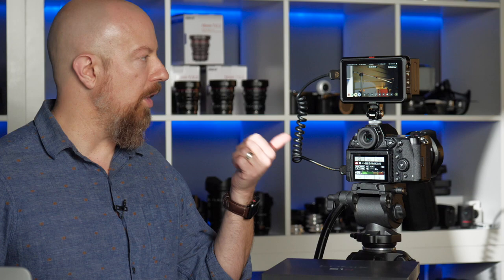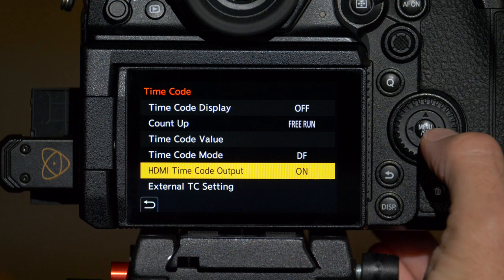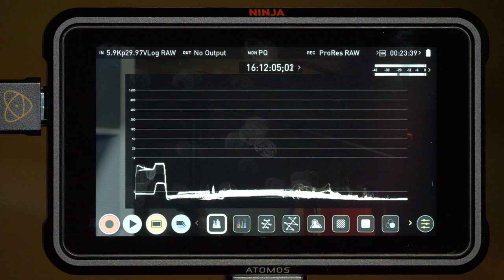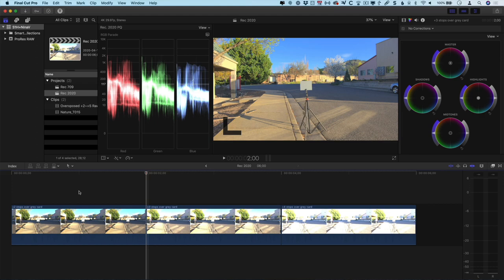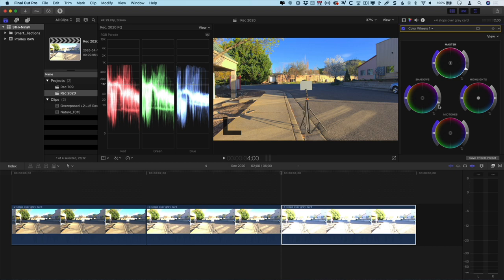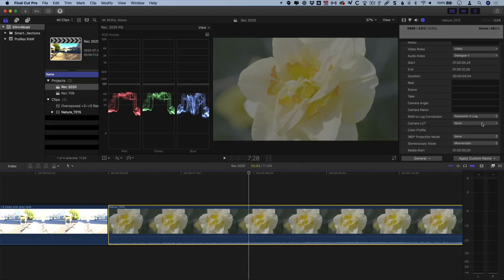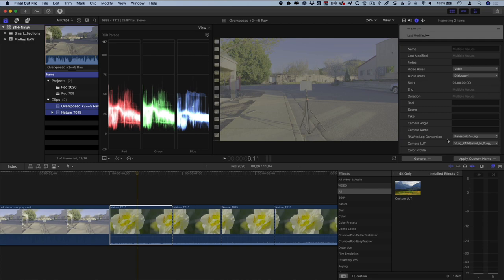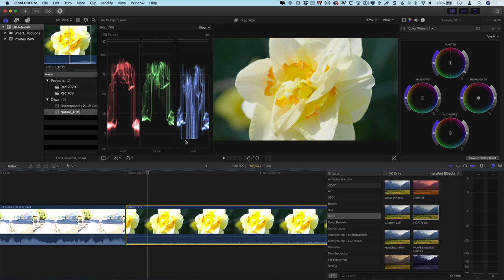NINJA V with Photo Joseph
The Panasonic LUMIX S1H and ATOMOS NINJA V are now able to record 5.9K Apple ProRes RAW — and PhotoJoseph is here to show you how in this video. You'll see how to enable RAW output and recording, learn what resolutions and framerates are supported in both NTSC and PAL, and get some hints on how to expose when shooting ProRes RAW. Then, you'll see in Final Cut Pro X how easy it is to recover a 4+ stops over REC.709 exposed shot.

NINJA V and S1H owners gain these new RAW features free of charge. Users can update by downloading and installing AtomOS 10.52 Beta available from the Atomos website. Panasonic have released free firmware update version 2.1 on their LUMIX Global Customer Support website.

You can learn more about shooting 5.9K RAW with the LUMIX S1H and NINJA V over